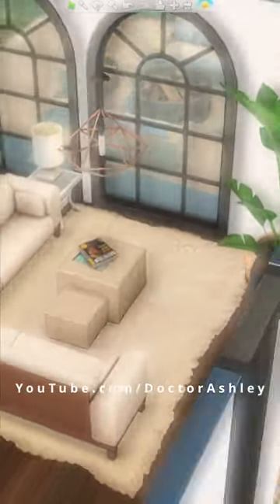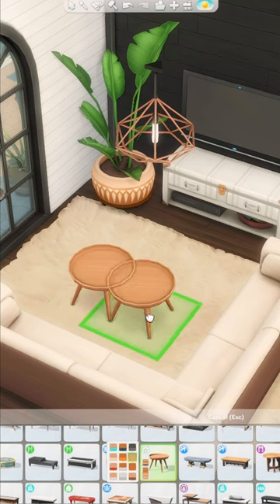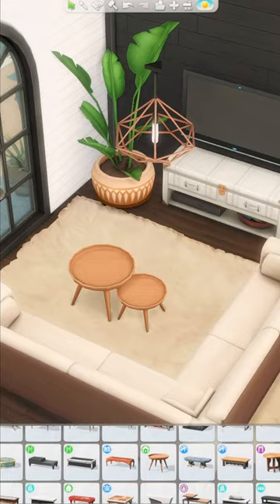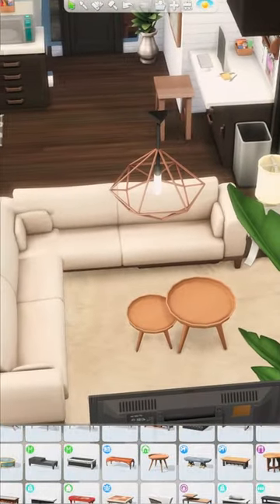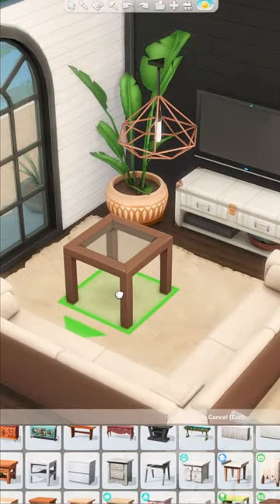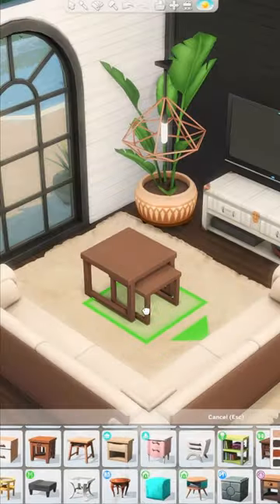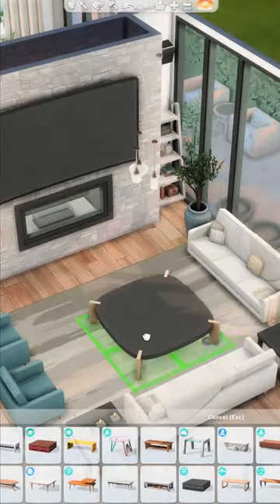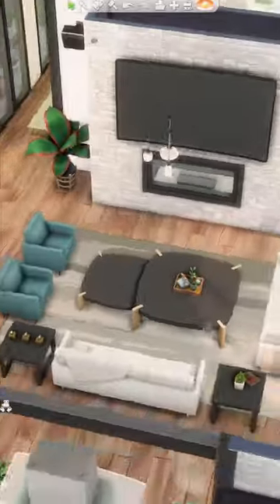Custom Coffee Table Hack: Sims 4 Quick Tips Build Tutorial and Hacks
How to create a custom coffee table using basically any table in the game! You can even do it with Base Game too! It doesn't require any complicated mods or CC! Let me know if you want to learn more Sims 4 build tips and tricks and I can make more tutorials!

More Renovations?